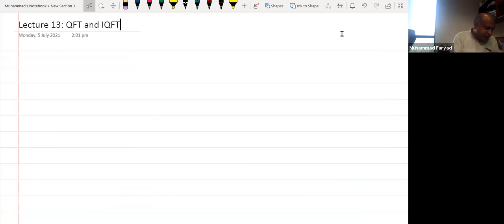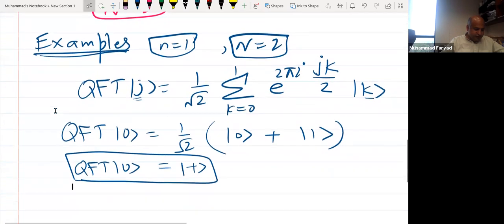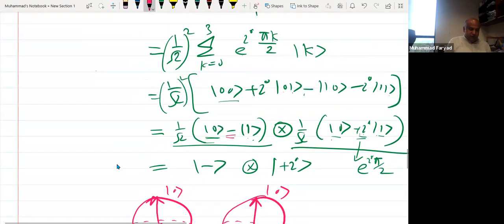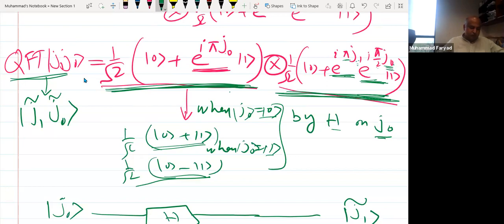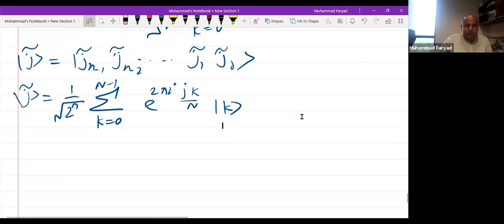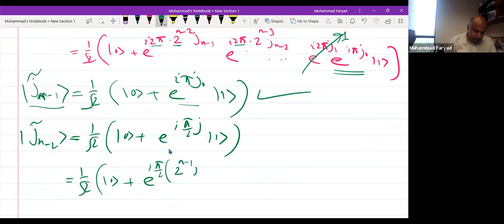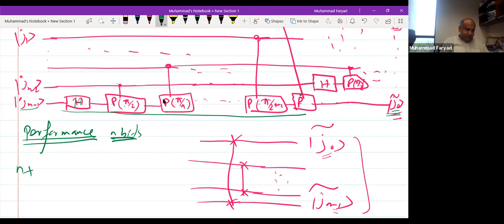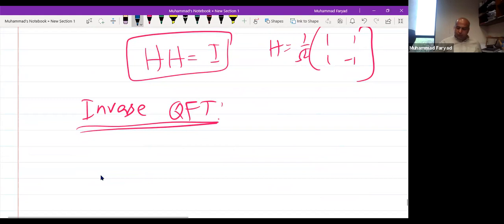22- Quantum Fourier Transform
We derive the circuit for quantum Fourier transform in detail. See the course webpage for notes